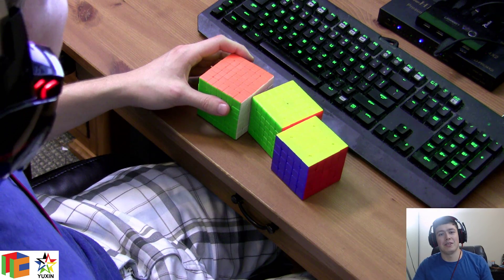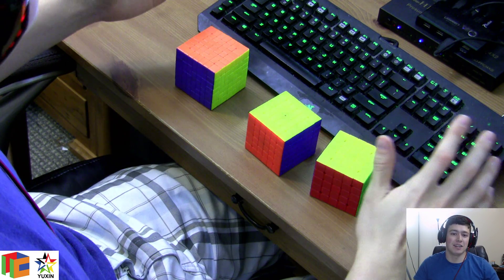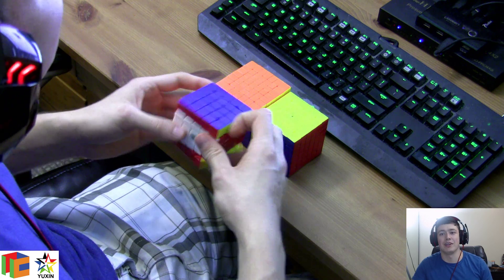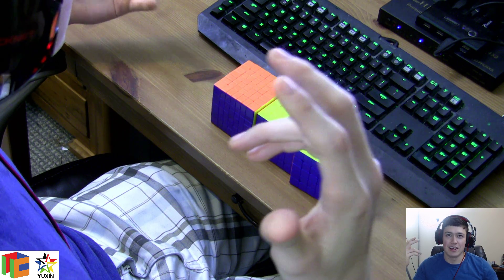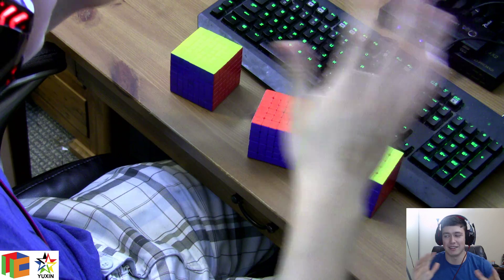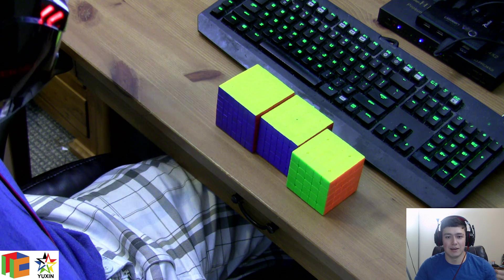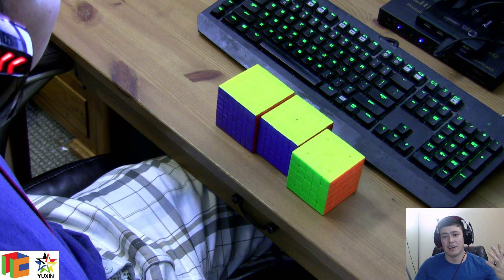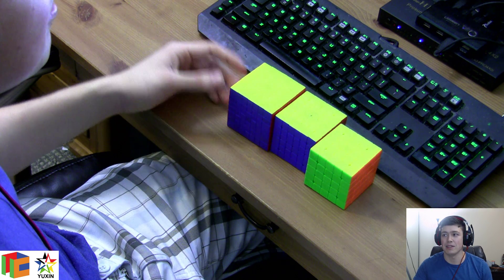Tuesday Tips Ep. 33 - Competition Do's and Dont's